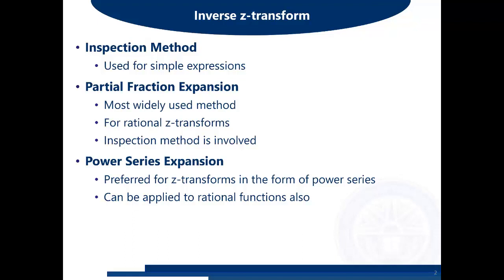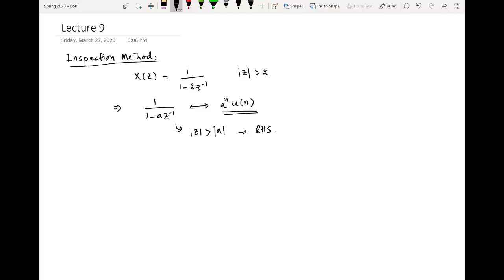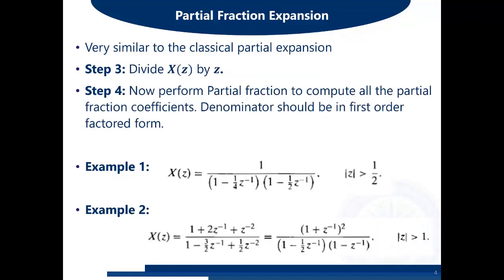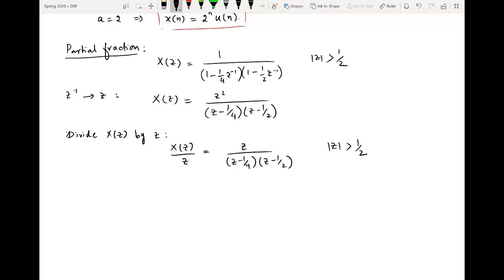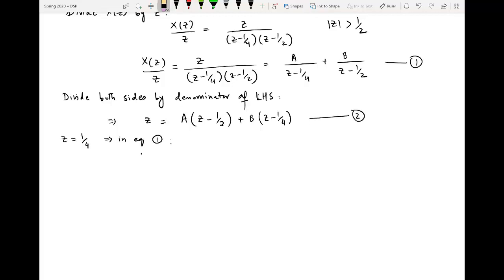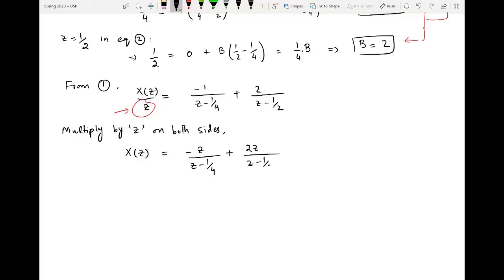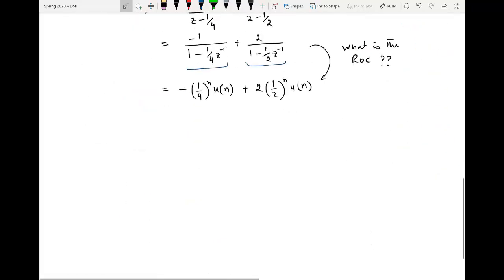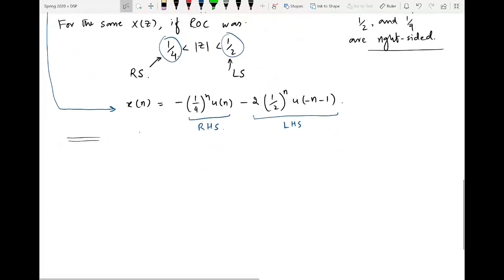Inverse Z-Transform Partial Fraction Method | Examples | Part 1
In digital signal processing, Partial fraction is the most widely used method to take inverse z transform. Other methods include inspection, power series or long division. In this video, inverse z-transform methods including inspection, partial fraction and power series methods are explained with solved examples and problems in very interactive way along with the explanation of region of convergence (ROC).